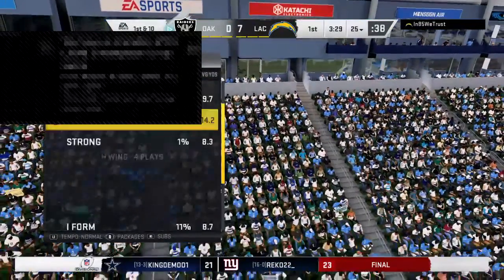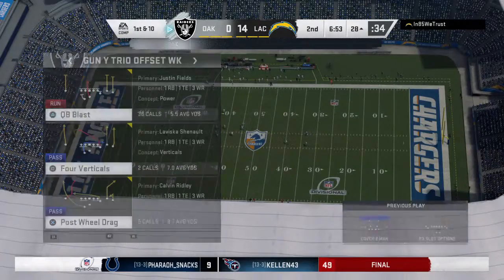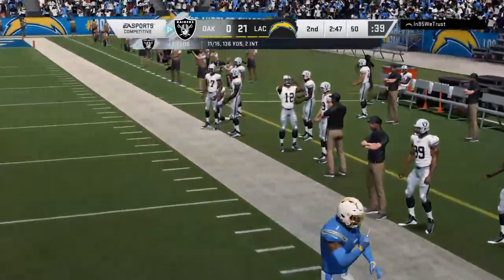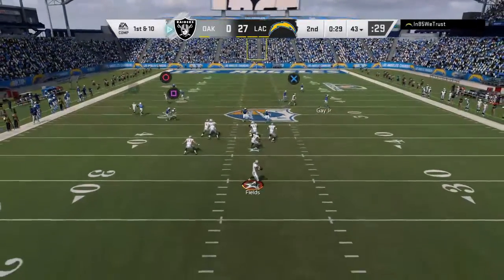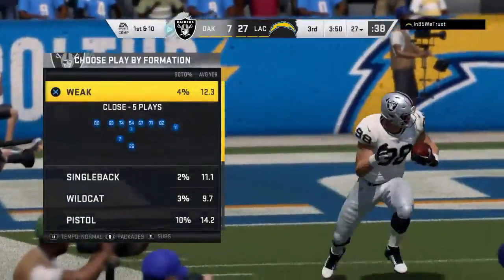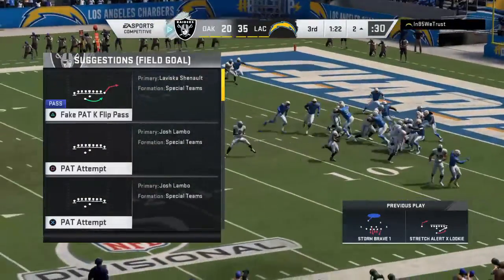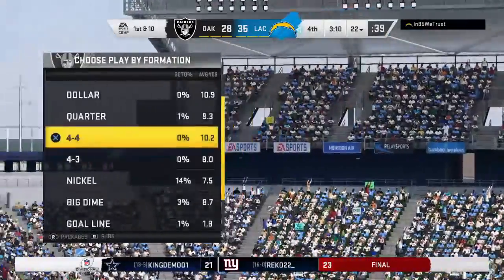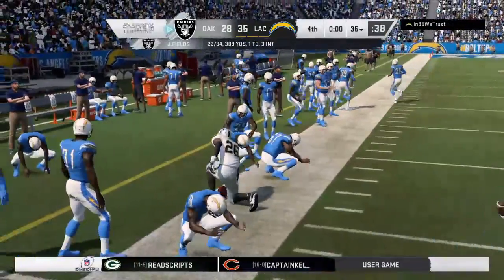CamsBanned's Live PS4 Broadcast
GUARD ME OR STFU